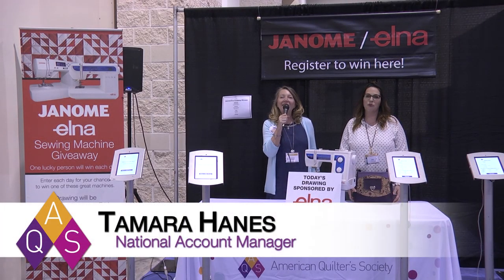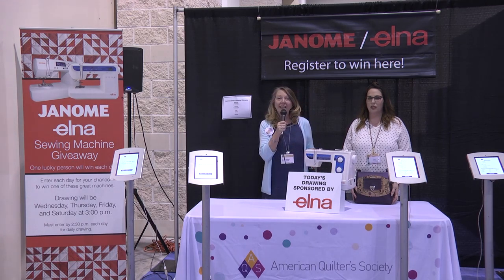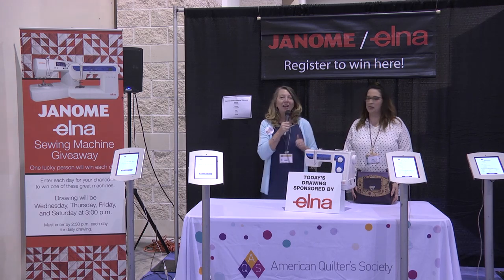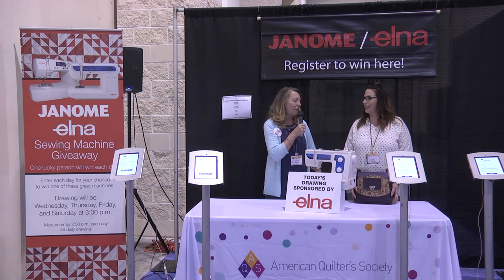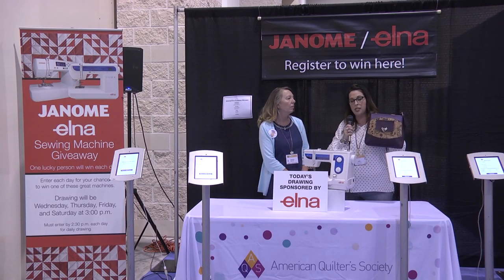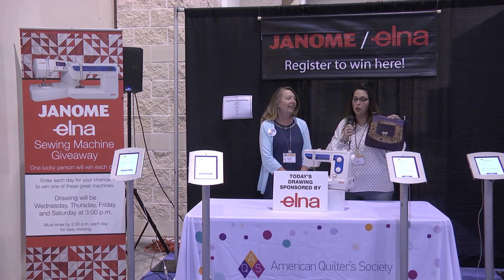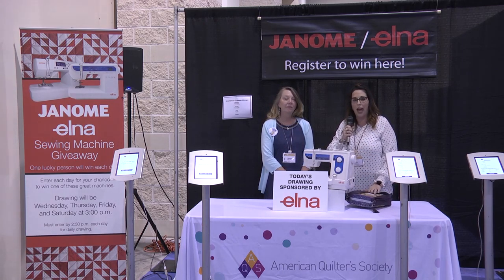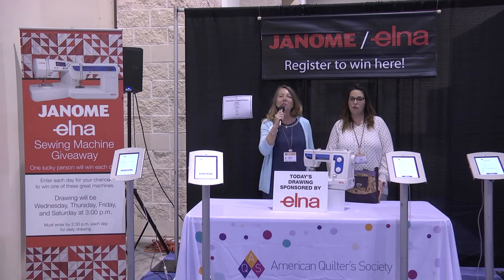Jan Rose Wins Elna 340 Sewing Machine at AQS QuiltWeek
Tamara Hanes of AQS and Jessica VanDenburgh from Sew Many Creations announce the winner of the Elna 340 sewing machine on
Saturday at AQS QuiltWeek in Daytona Beach. And the winner is: Jan Rose, Plantation, FL.